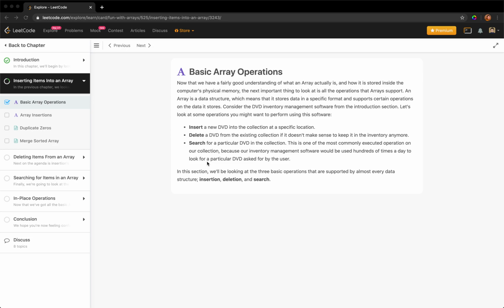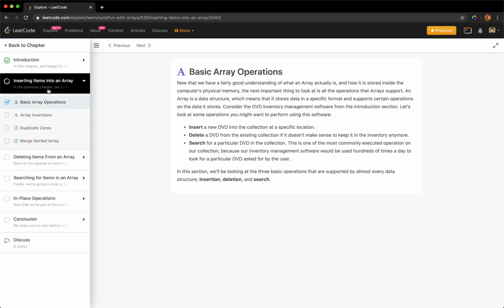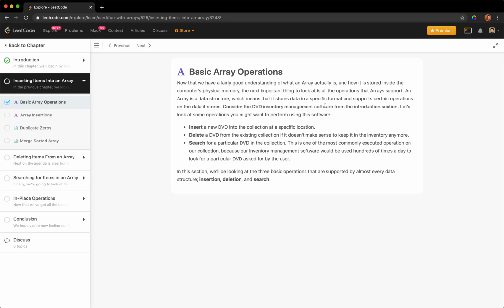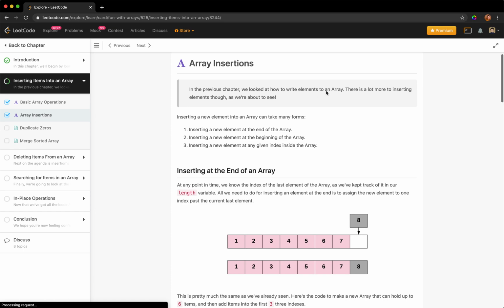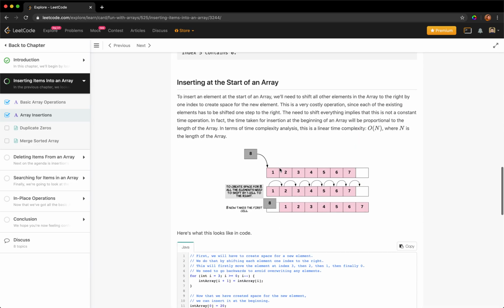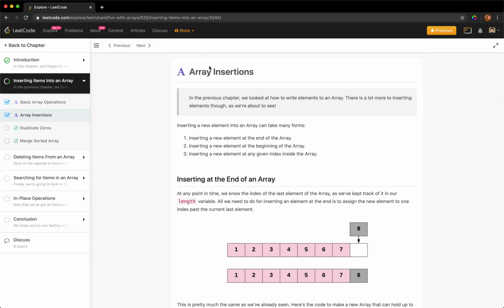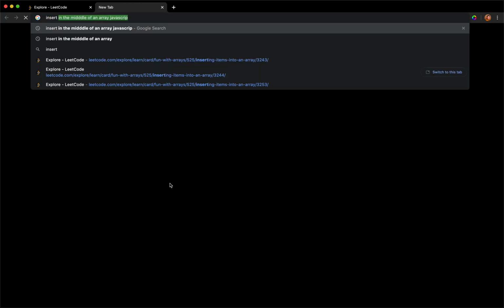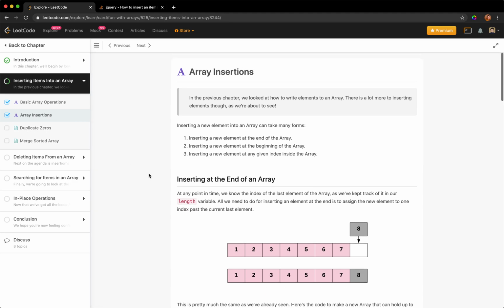Leetcode Array [Operations 1/x]